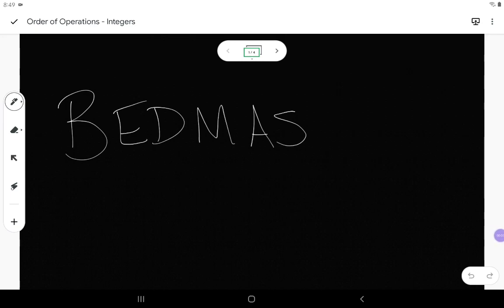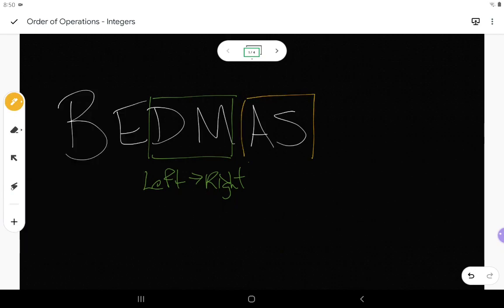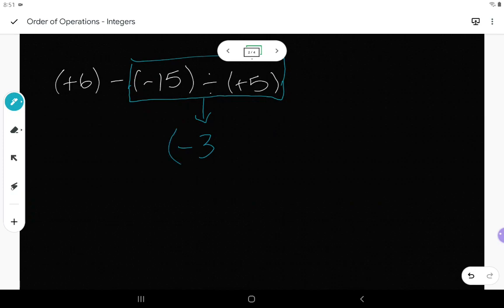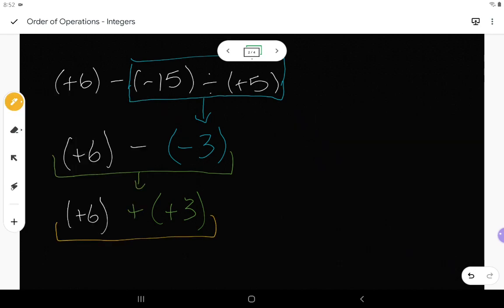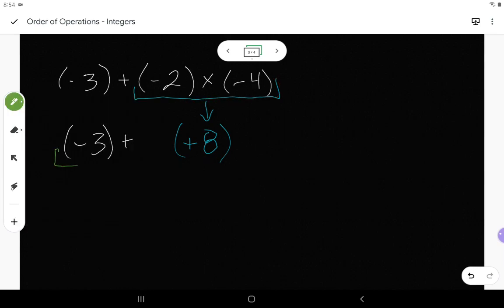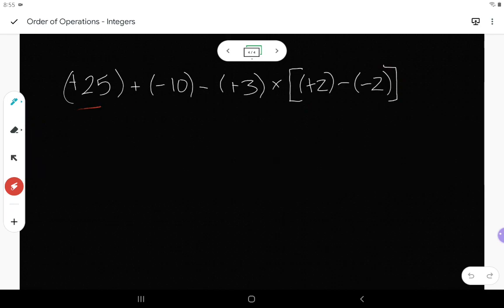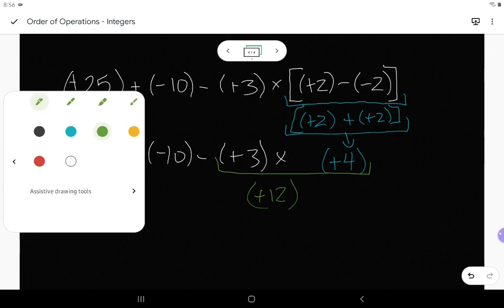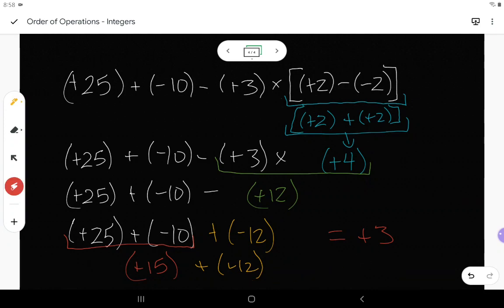Grade 8 - Order of Operations with Integers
Grade 8
Integers
Order of Operations
BEDMAS
Alberta Curriculum